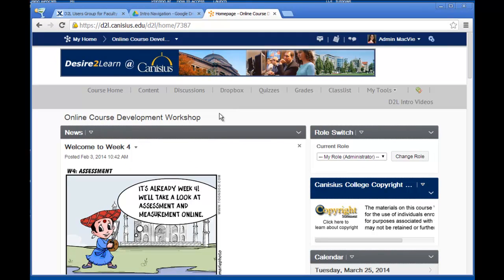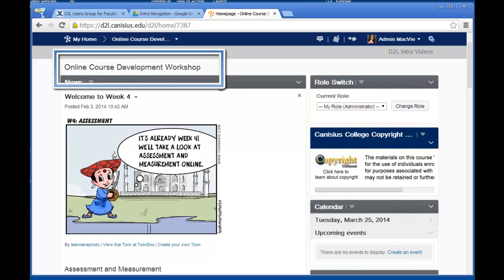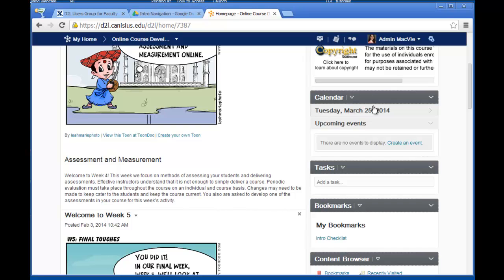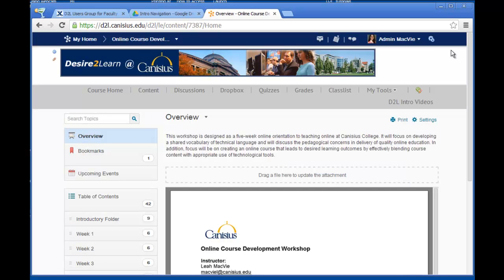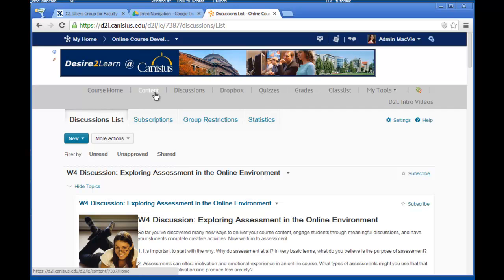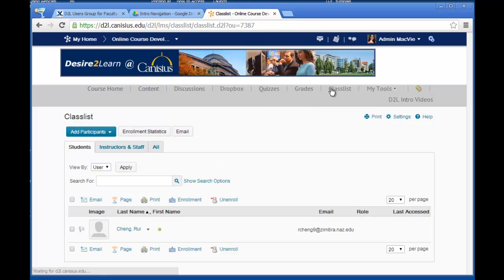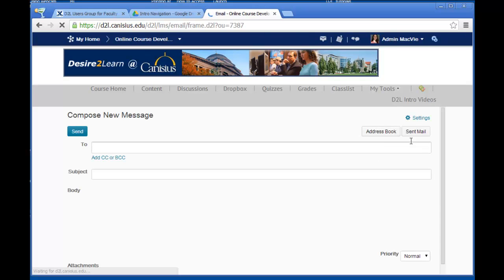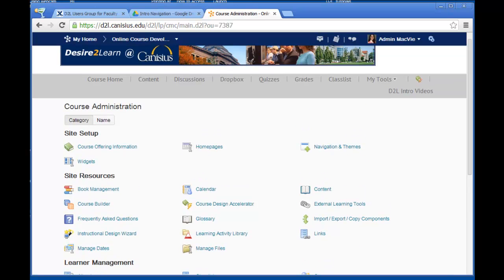D2L Course Overview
D2L Course Overview, Canisius College